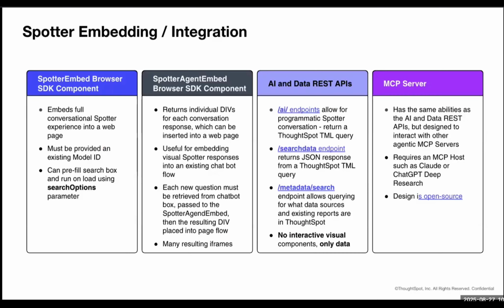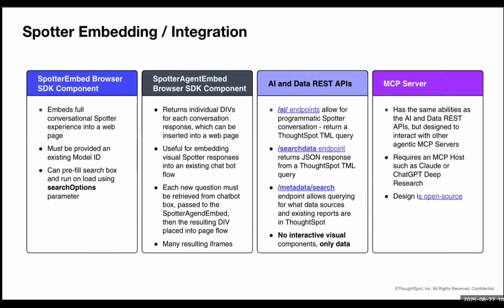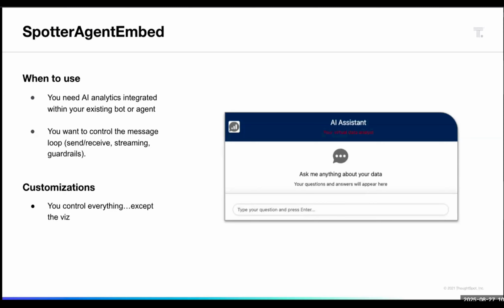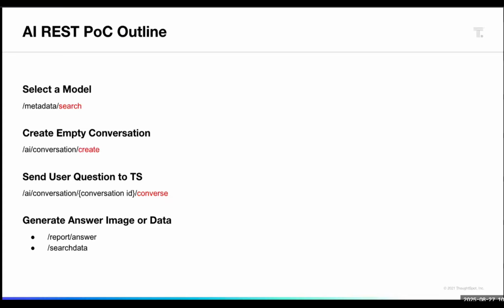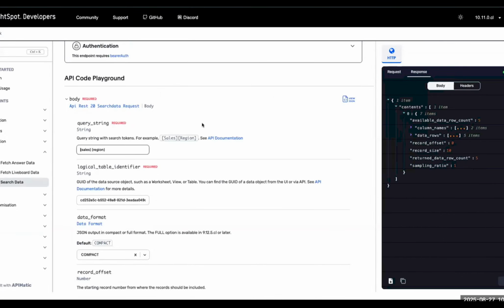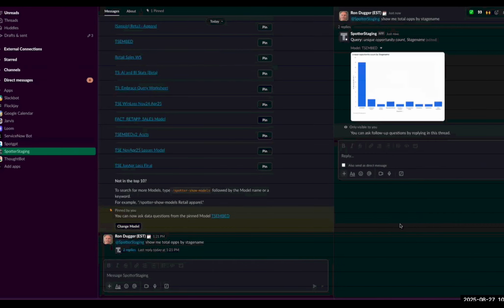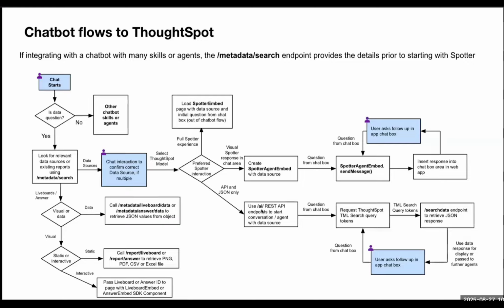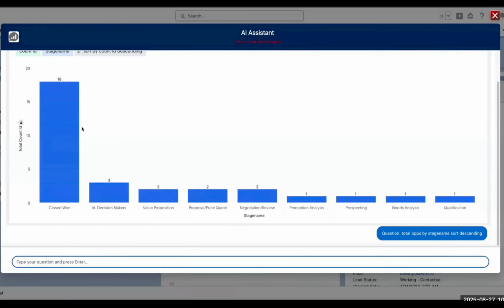Add AI Search & Chat to Any Web App in Minutes | ThoughtSpot Embedded Analytics Tutorial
Want to add AI-powered search and conversational analytics directly into your web application? In this masterclass, I break down three powerful integration methods from ThoughtSpot:

1️⃣ Spotter Embed — The fastest way to drop AI-powered search into your app
2️⃣ Spotter Agent Embed — A customizable chat-based analytics experience
3️⃣ AI REST Endpoints — Go fully headless for complete control over the UX

Whether you're a product manager, software engineer, or solutions architect — this session covers step-by-step examples, best practices, and live Q&A with the ThoughtSpot product team.

📌 What you'll learn:
- How to choose the right AI integration method for your use case
- Real code examples for each approach
- Best practices for building seamless data applications
- How to create intuitive AI-powered user experiences